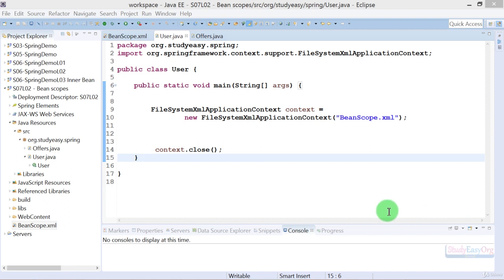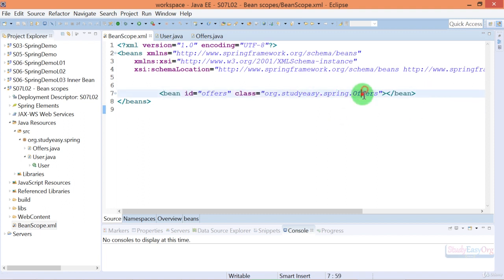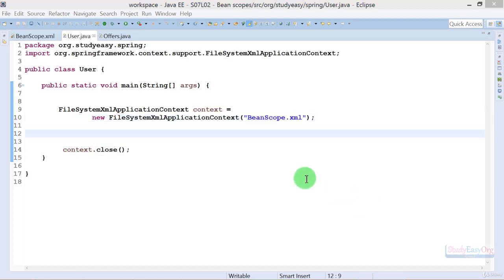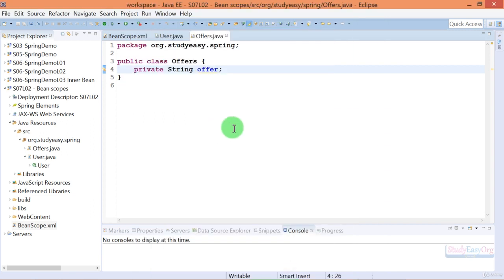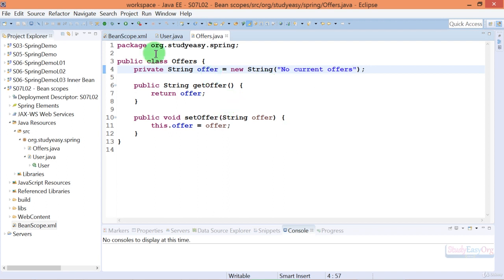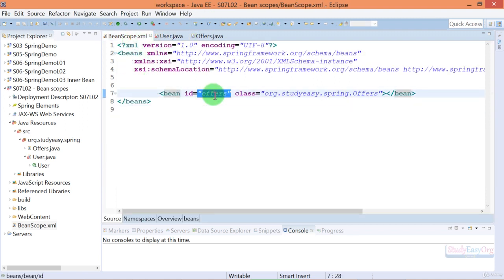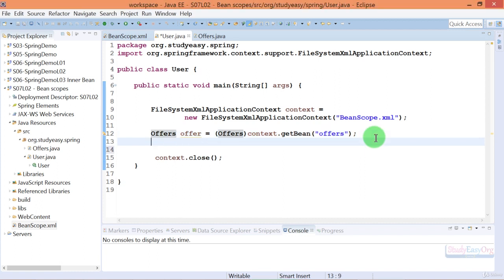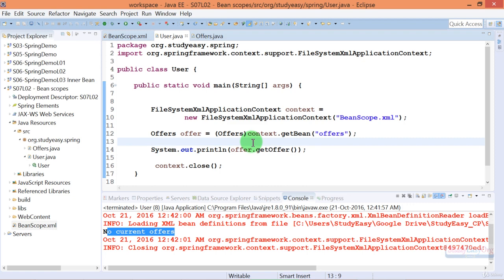514 Bean scopes - Setting up ( Please SUBSCRIBE Our Channel )